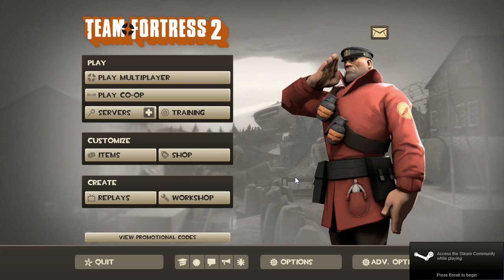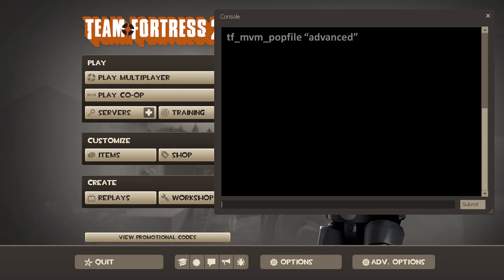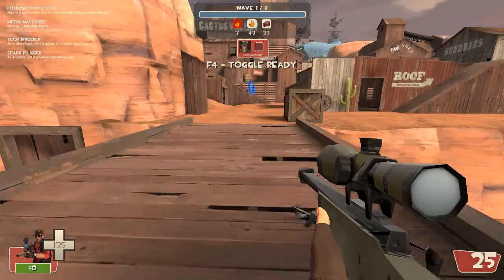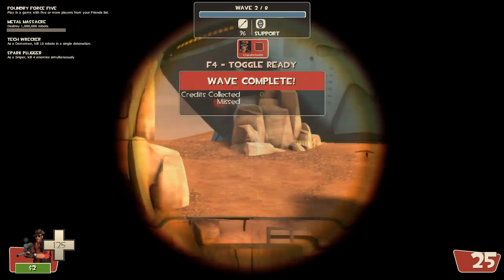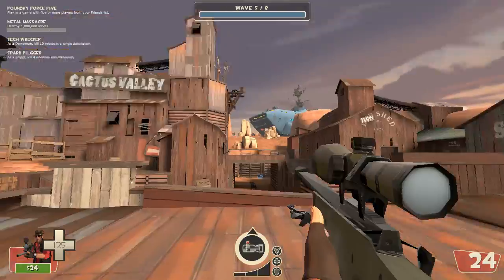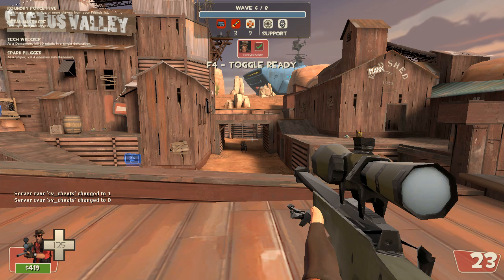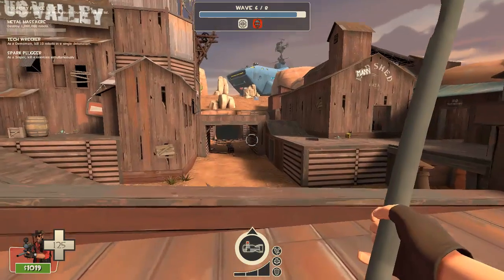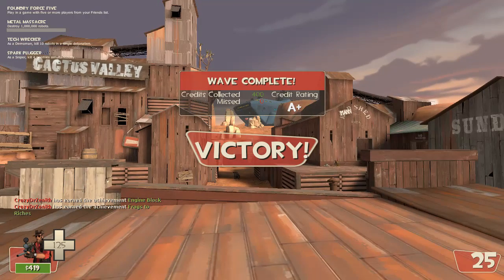CDZ Does it solo: TF2 - Frags to riches + Engine block and other achievements.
Tutorial on how to get Frags to riches, engine block and other achievements in TF2.

Frags To Riches
Earn all credit bonuses in an advanced difficulty mission.

Engine Block
Prevent the bomb from ever reaching an alarm zone during the final wave of an advanced difficulty mission.

Other achievements that might unlock include:

Steel Fragnolias
Complete all waves successfully in a mission.

Wage Against The Machine
Earn a credit bonus at the end of a wave.

Clockwork Conqueror
Destroy a tank within 20 seconds of its arrival.

Fast Cache
Pick up a credit pile that is about to expire.